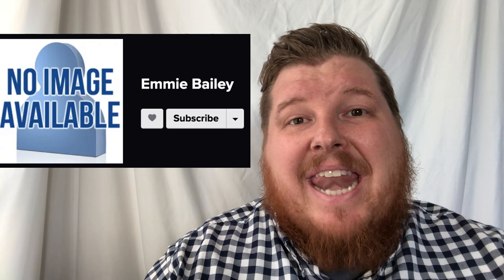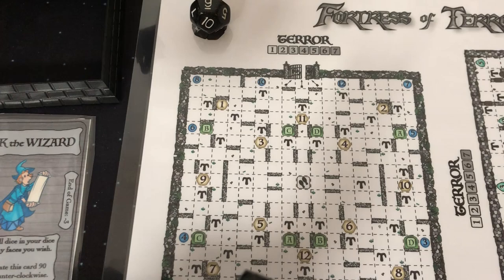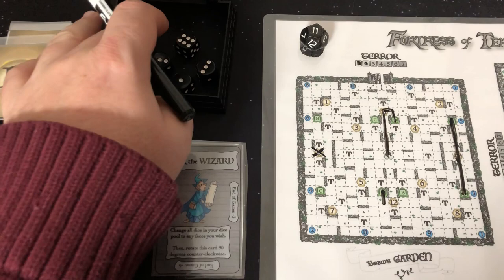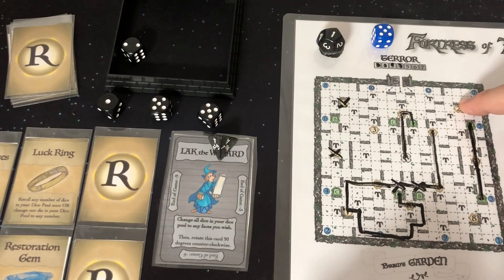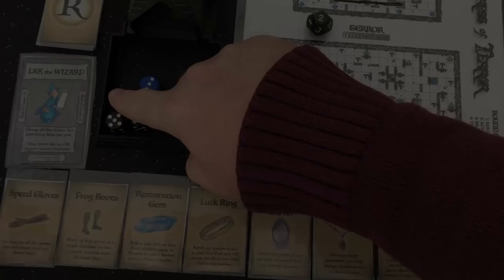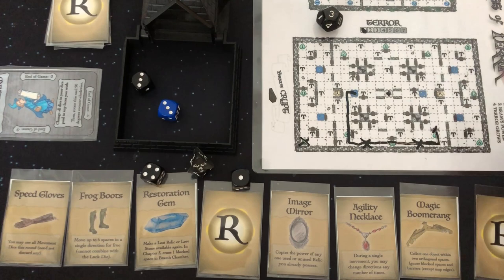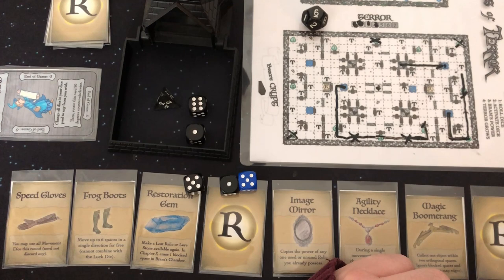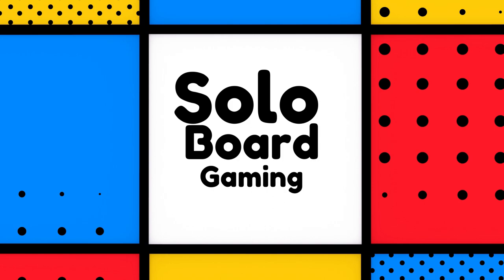Hans: Solo Board Gaming Fortress of Terror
A quick overview and full playthrough of Fortress of Terror